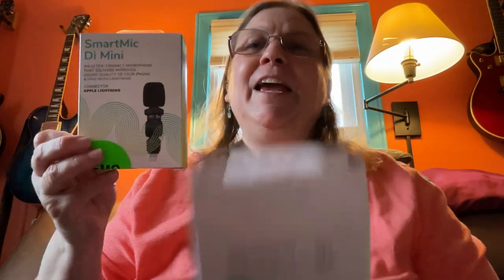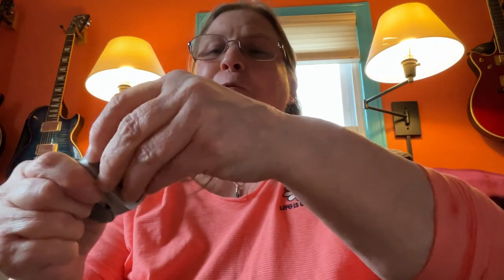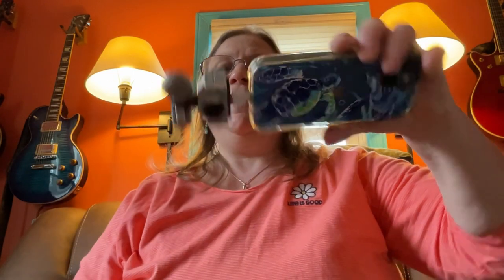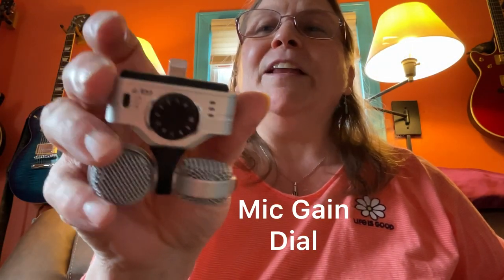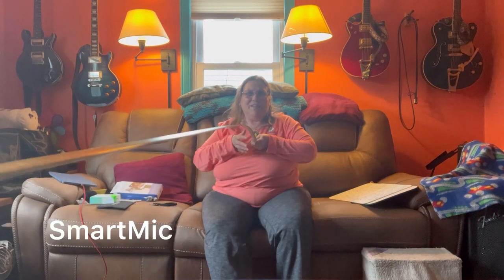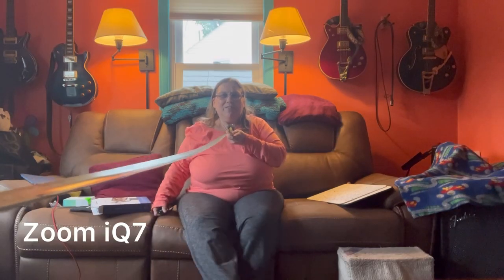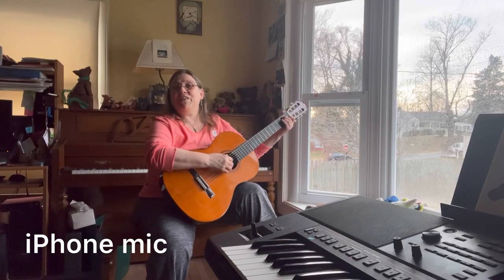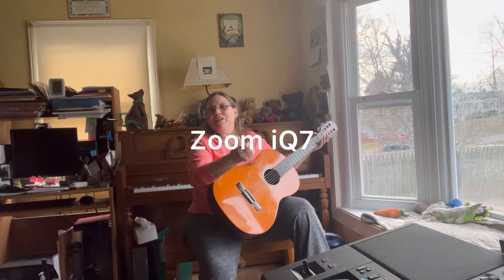Zoom iQ7 vs SmartMic Di Mini vs iPhone mic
In this iPhone microphne comparison video, I test the Zoom iQ7 against the SmartMic Di Mini and iPhone’s built-in mic.  I test close up, short distance and across the room with both voice and acoustic guitar.

I also discuss how the iQ7 and SmartMic work with the iPhone. I also discuss included accessories and possible additions.

SmartMic Di Mini
Zoom iQ7
Lightening port extender adapter Apple MFI certified